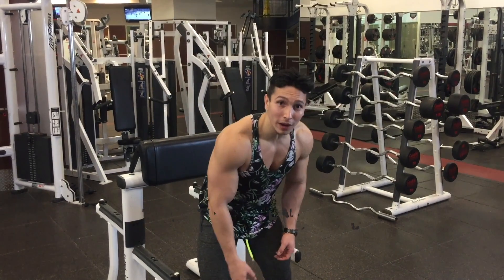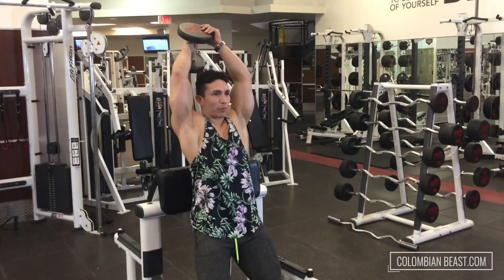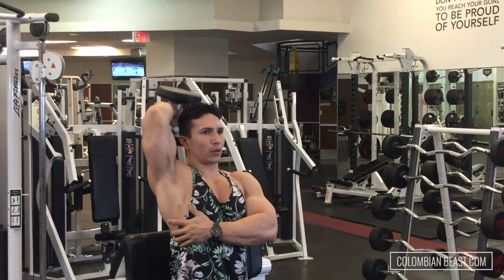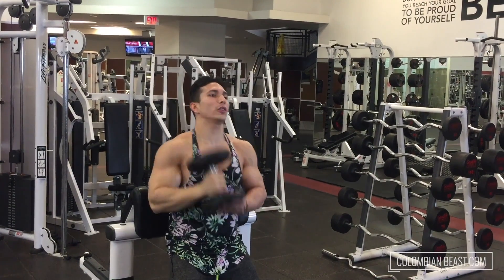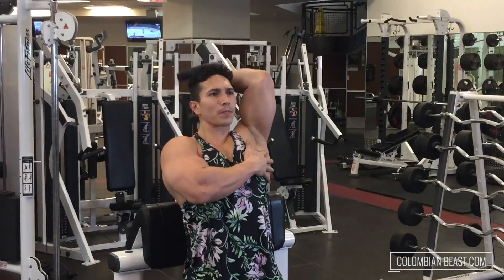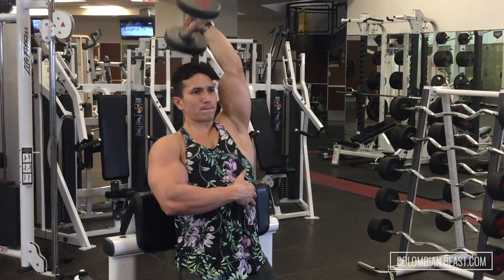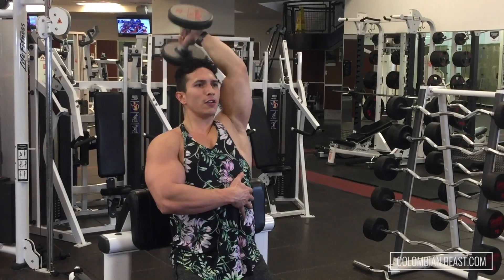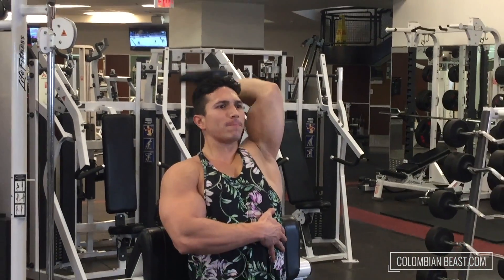Arm Workout - Tricep Extensions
Use the dumbells to flex your triceps muscles & strengthen your arms. Step-by-step guide for beginners. Please write comments, questions, or ideas & I will respond to them.
Featuring:
Credits:
WebTailor Media
Tyga - Taste ft. Offset (Instrumental)